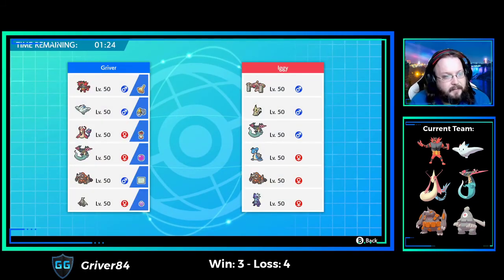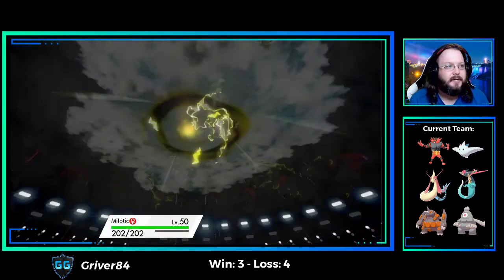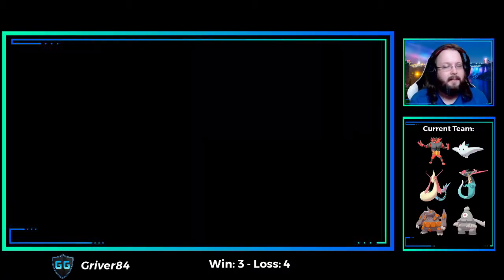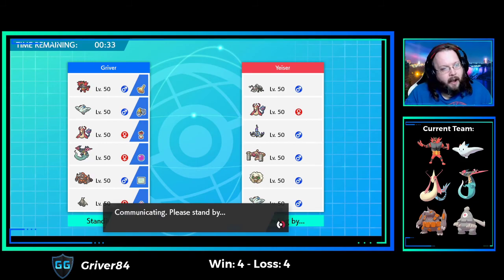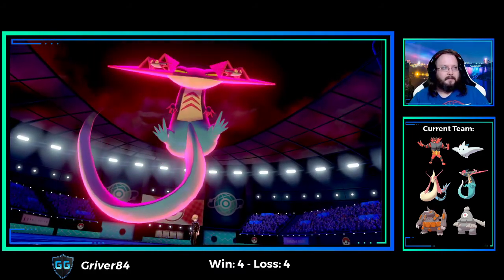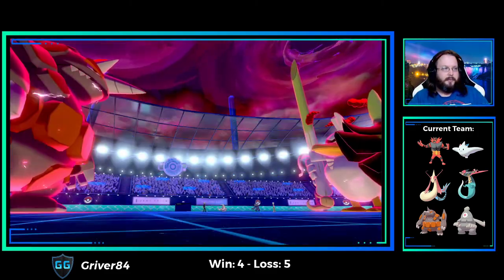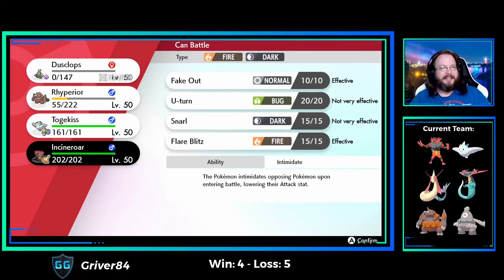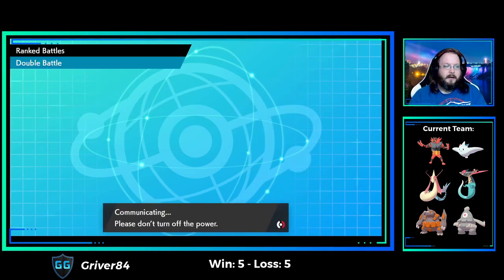Road To MasterBall Tier - Episode 03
Episode 03 of my Road to Master ball Tier ranked double battles for the March 2020 season!

Techni - Code: "Griver" on checkout